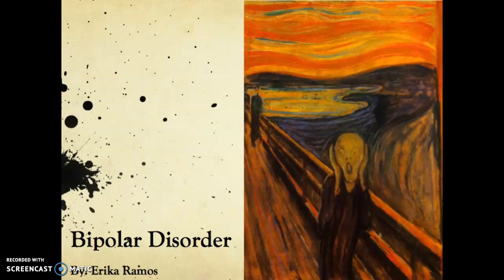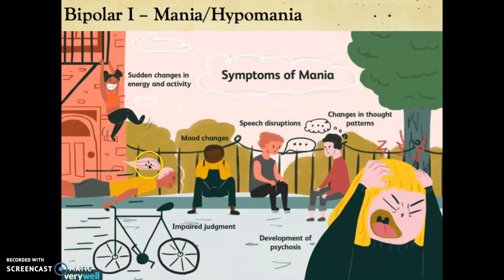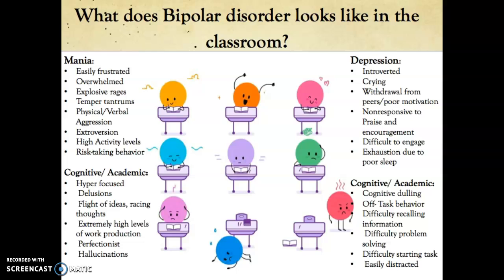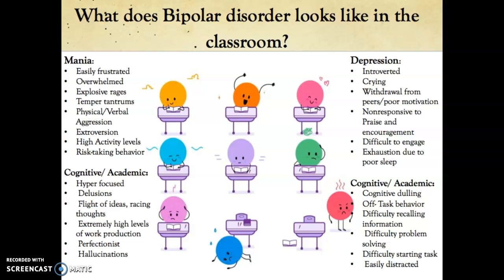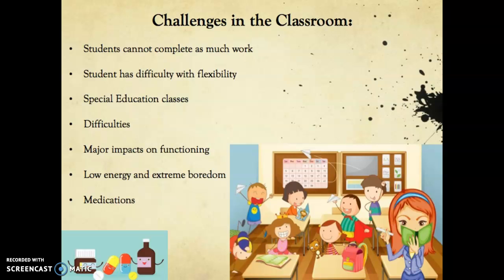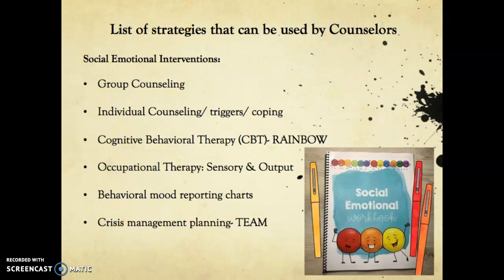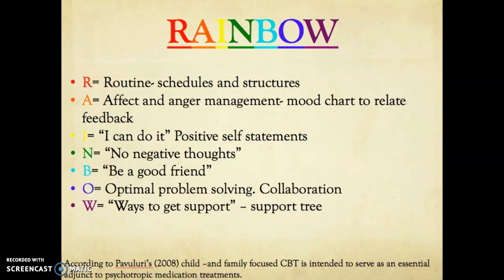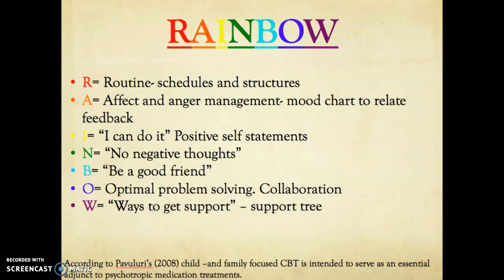Bipolar Disorder - BBP Presentation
BBP presentation